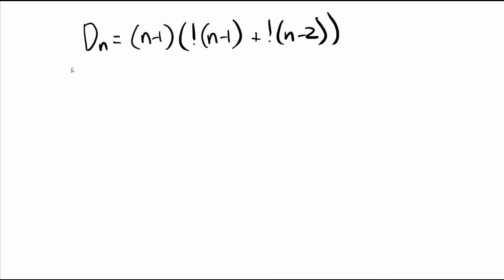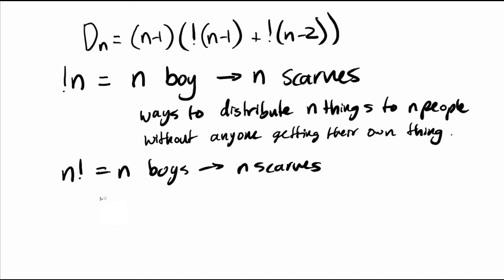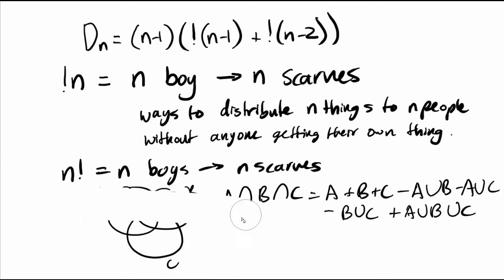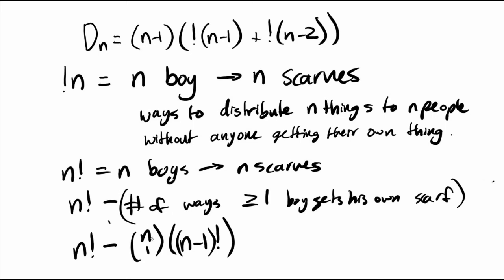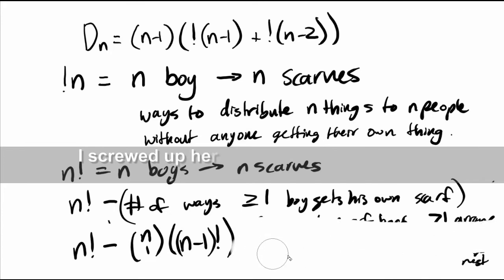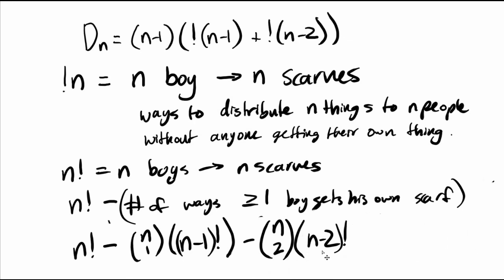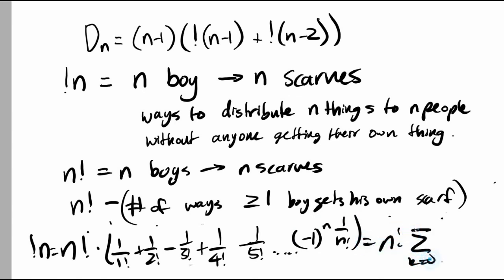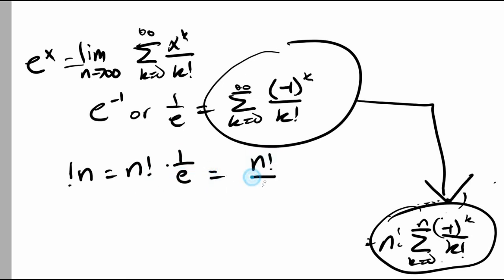Proof Of Derangements Formula (Combinatorics Professors hate this one easy trick!)